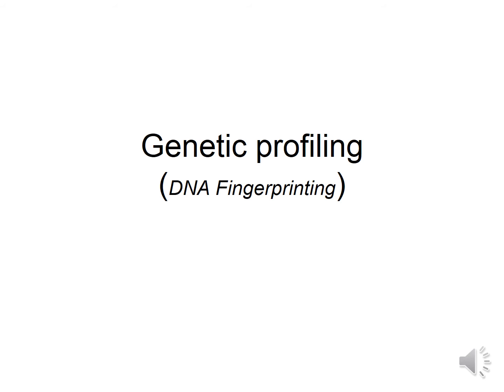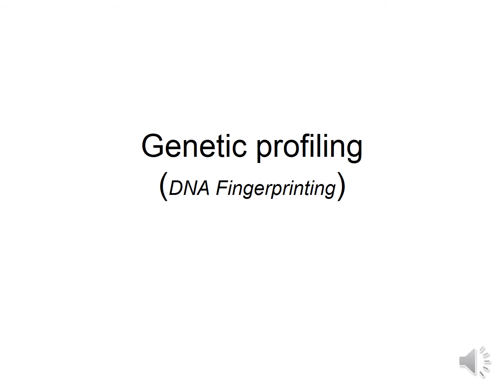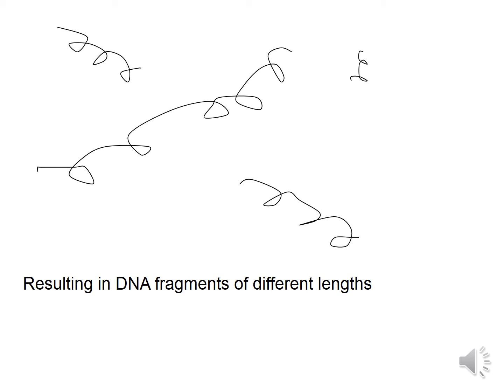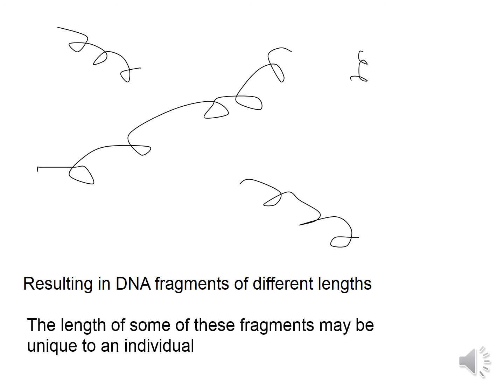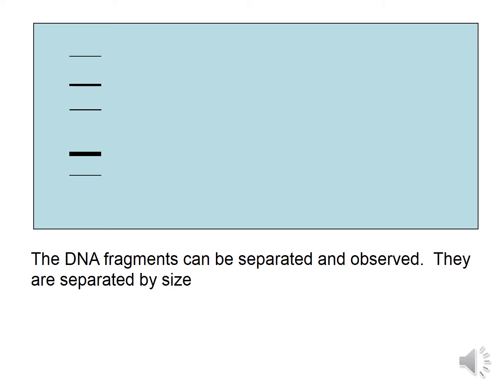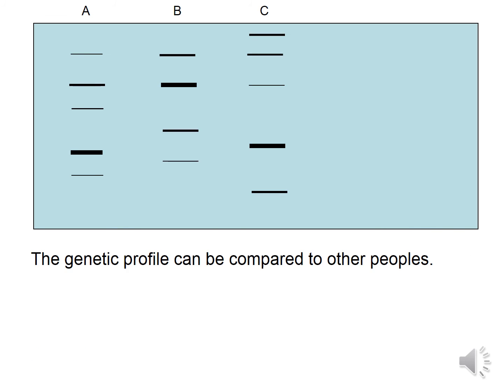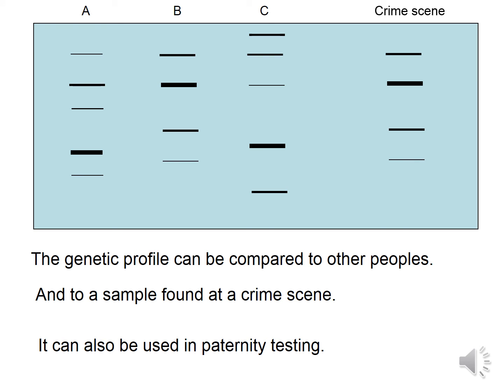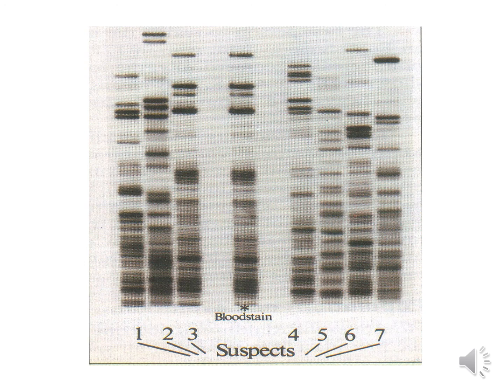Genetic profiling WJEC 7.1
genetic profiling for section 7.1 of the WJEC EDUQAS GCSE biology